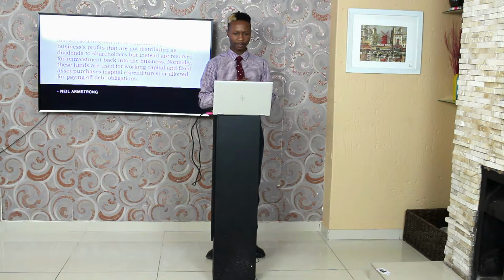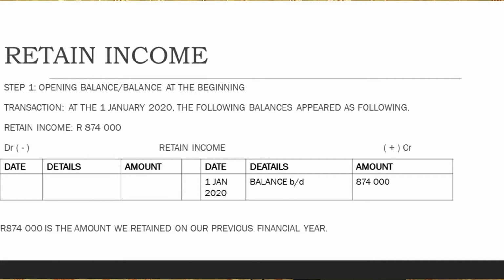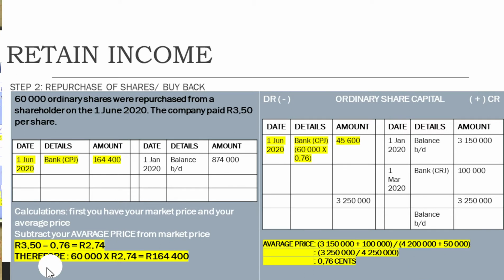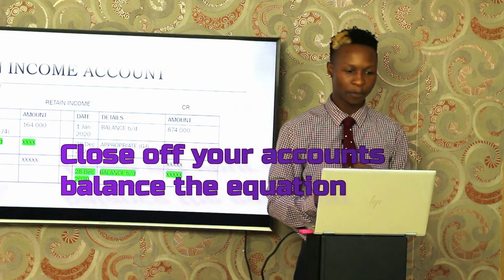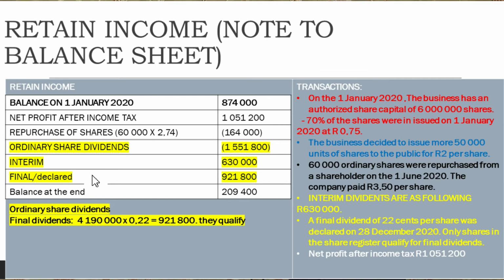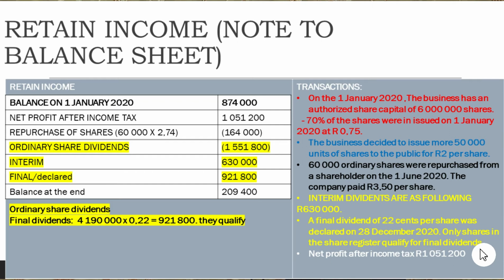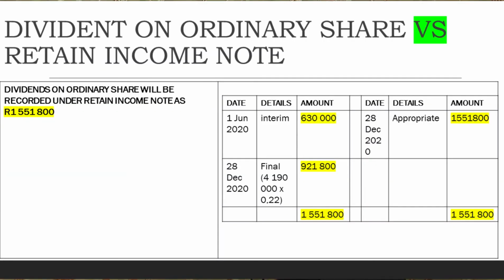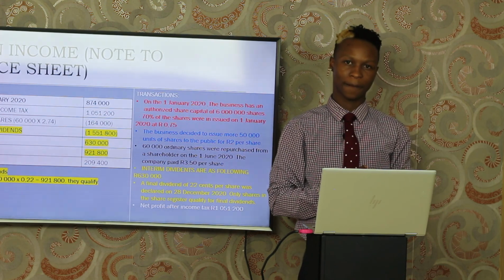Retained income Grade 12 companies day 3.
This video teaches grade 12 about the ledger account of retained income and how to record divided distributed to shareholders and the note to balance sheet.